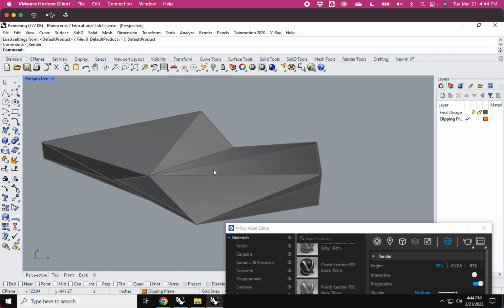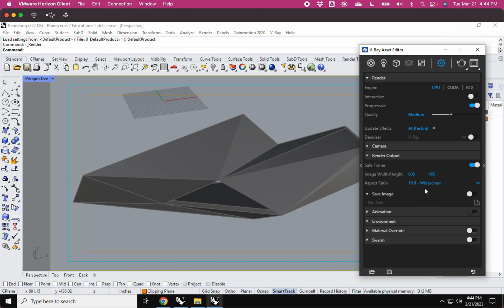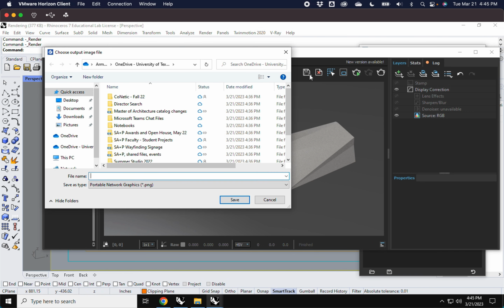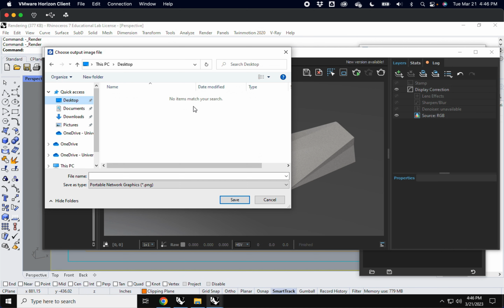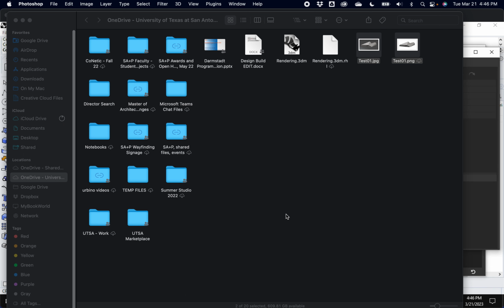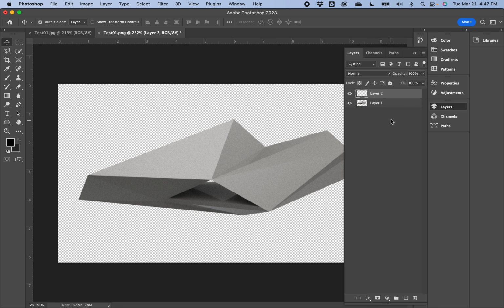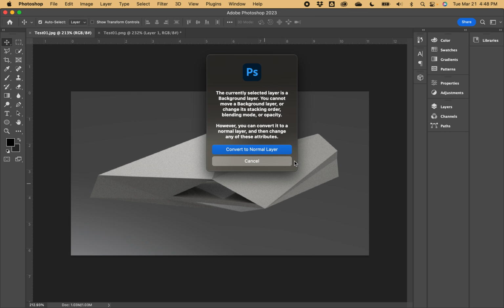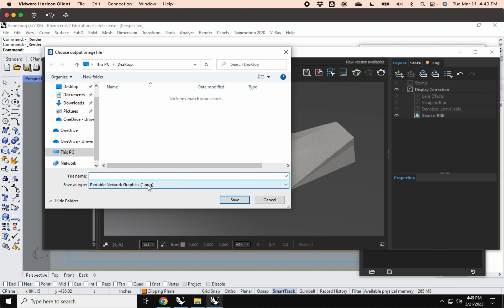Save - PNG vs JPEG